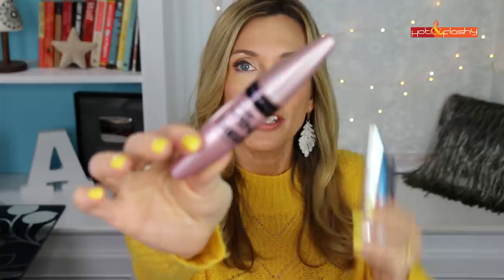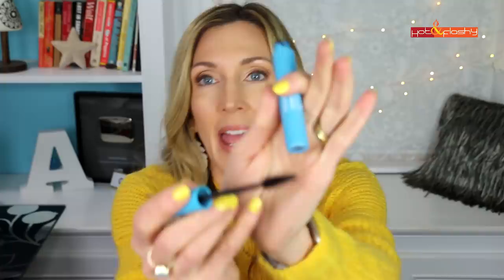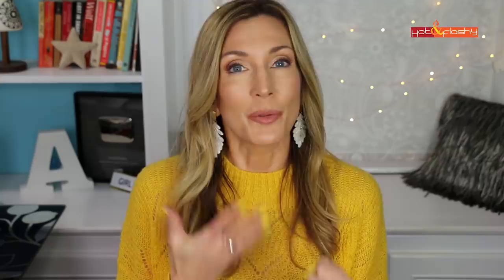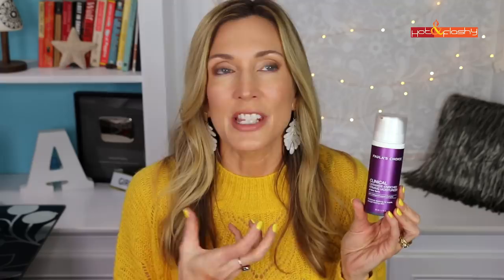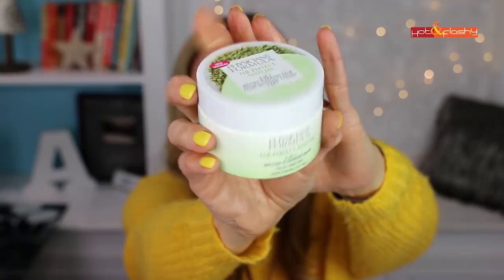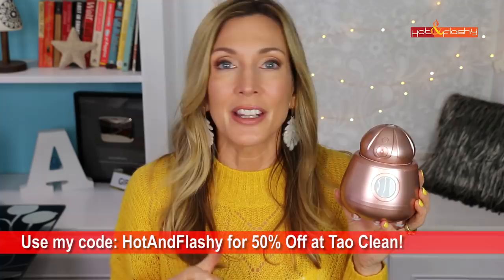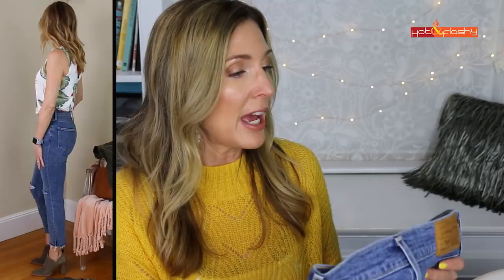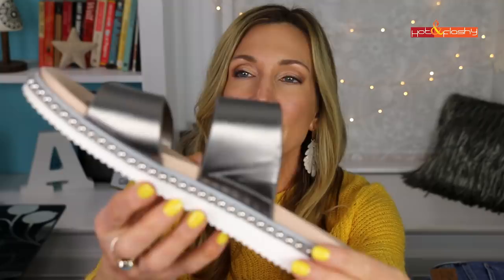Faves + Fails April 2019! Unlimited Mascara, Hada Labo Cleanser, Tarte Clay Play II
Product Links:
Faves:

Paula’s Choice Omega + Complex Moisturizer (On Sale) (PC), (Nordstrom)

CeraVe PM Moisturizer Lotion (Ulta), (Amazon)

Tao Clean Aura Orbital Face Brush System: Save 50%, use code HotAndFlashy

Briogeo Superfoods Shampoo (Sephora), (Nordstrom)

Briogeo Superfoods Conditioner (Sephora), (Nordstrom)

Same Jeans No Rips

Pretty Good:
Neutrogena Hydro Boost Plumping Mascara

Tarte Clay Play II Palette (Sephora), (Ulta)

Hada Labo Super HA Cleansing Oil (Amazon), (YesStyle)

La Roche-Posay Toleriane Hydrating Gentle Cleanser (Ulta), (Amazon)

Fails:
Paula’s Choice Clinical Ceramide-Enriched Firming Moisturizer (Amazon), (PC), (Dermstore)

Today’s Makeup:
Lancome Maquicomplet Concealer in 310 Bisque (Camee) (Ulta), (Nordstrom), (Sephora)
Morphe Continuous Setting Mist (Ulta), (Amazon)
Eyeshadow, Bronzer, Blush & Highlight all from Tarte Clay Play II Palette (Sephora), (Ulta)

L’Oreal Unlimited Length & Lift Mascara in Blackish Brown (Ulta)